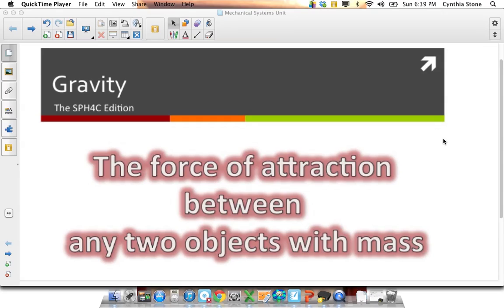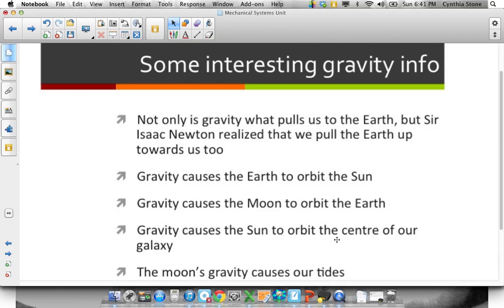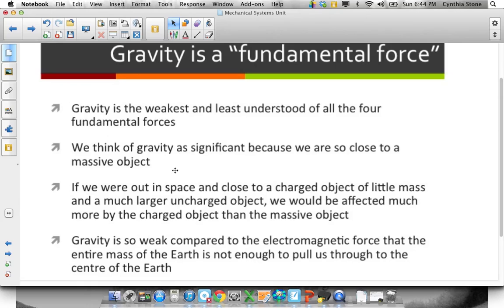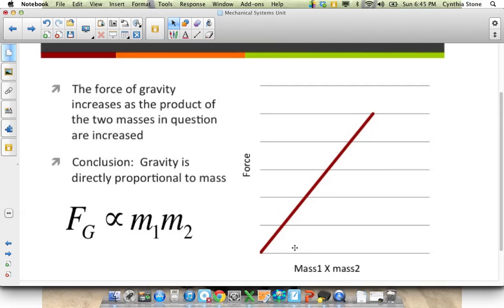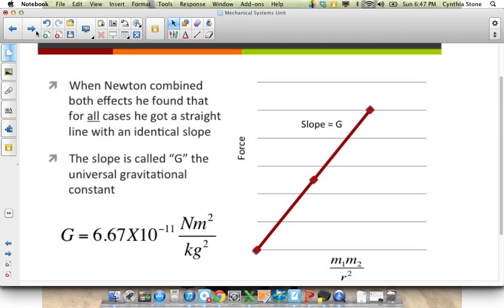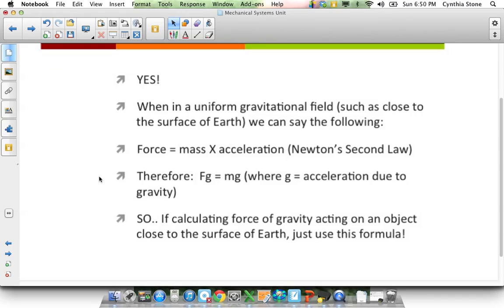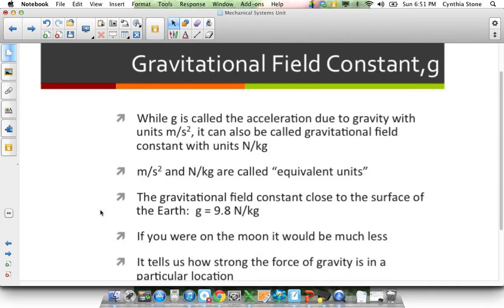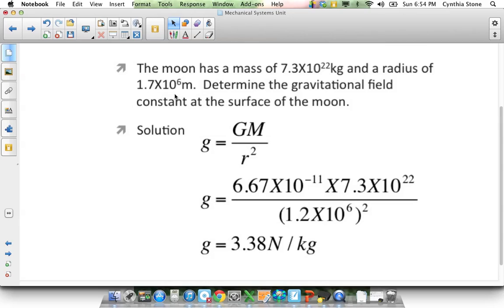SPH4C Gravity Force